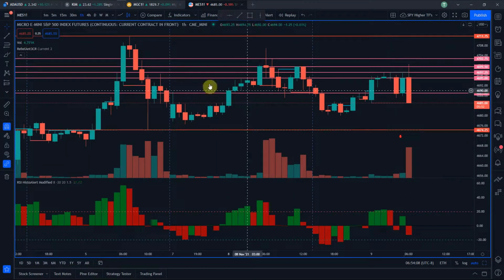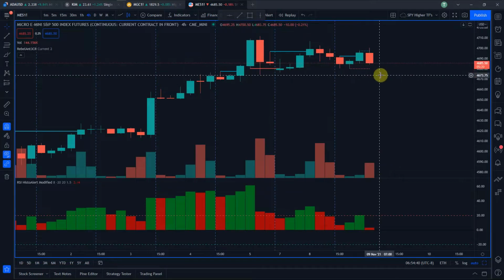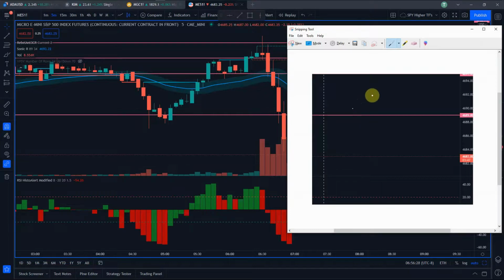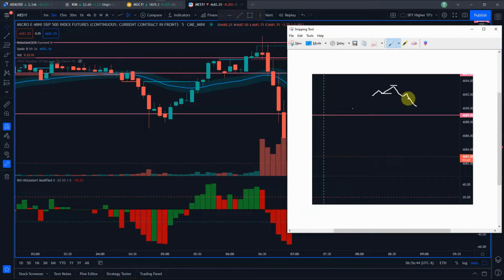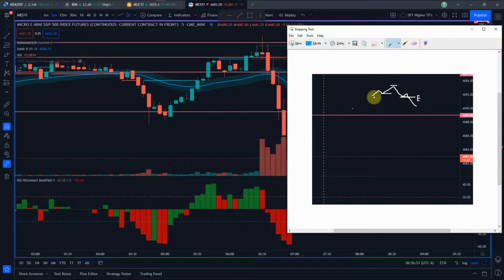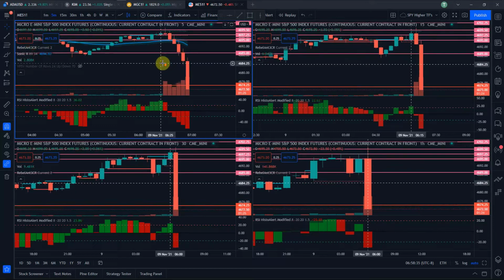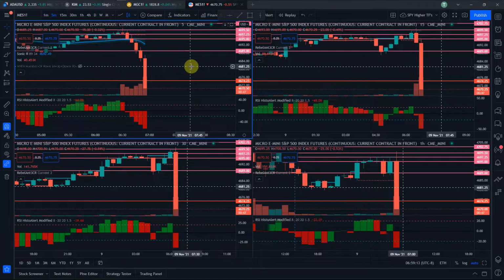MES 2B reversal trade recap 11 9 2021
Taking a deeper look into 2B reversals. Always keep an open mind when it comes to trading.